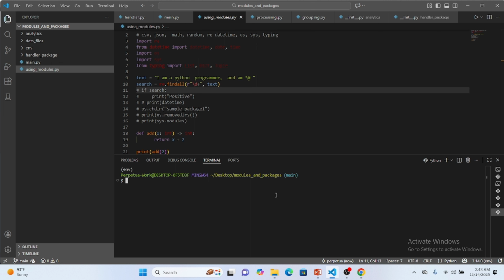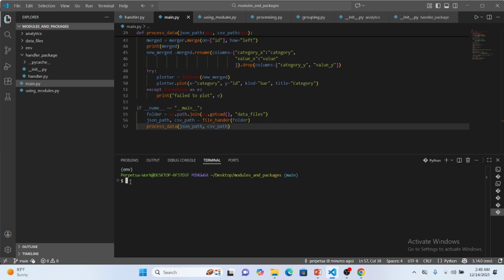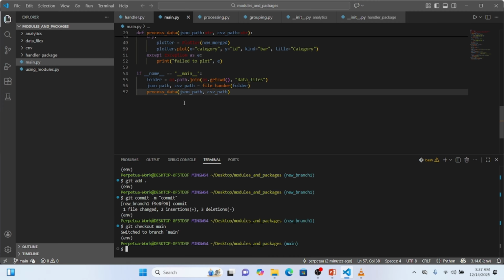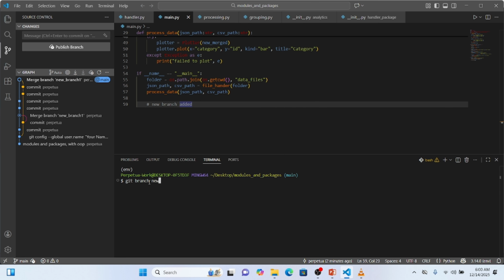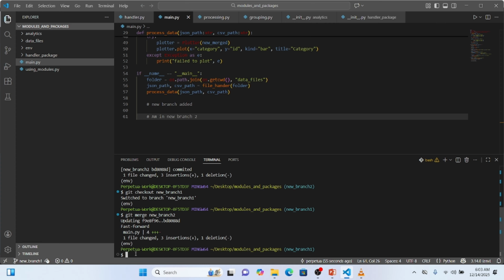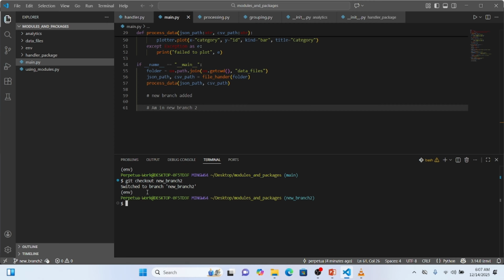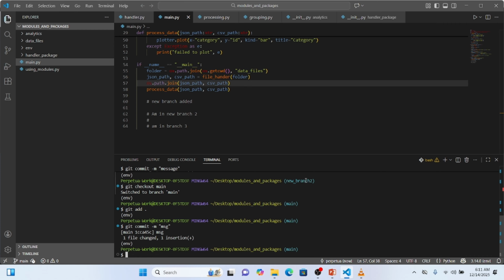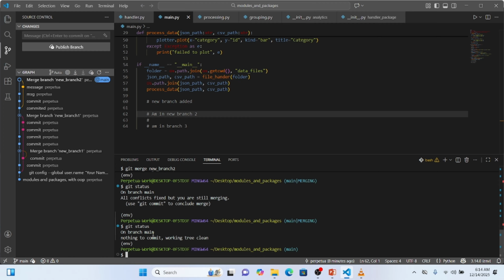Branching and Merging (Module 10 Video 2)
This video covers Git branching and merging, essential techniques for managing multiple development workflows. You’ll learn how to create and switch branches, make changes independently, and merge them back into the main branch safely. With practical examples, this lesson helps you work collaboratively, manage feature development efficiently, and maintain a clean, organized Git repository for your Python projects.